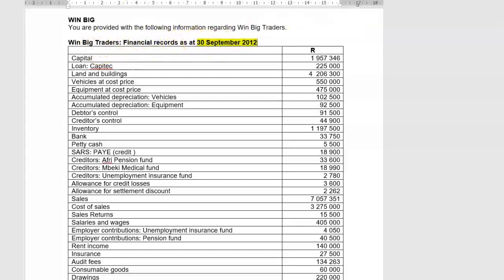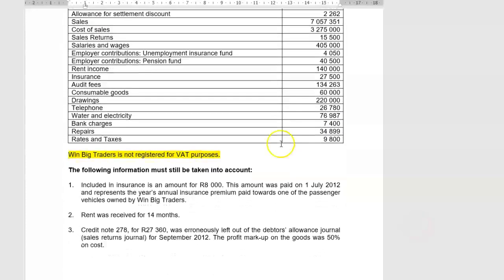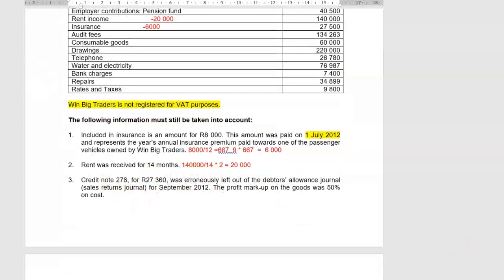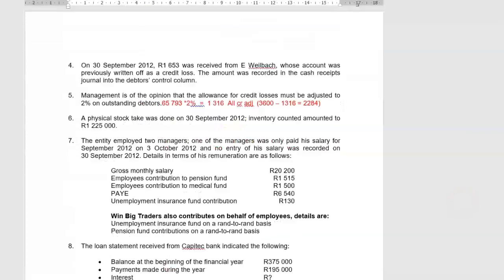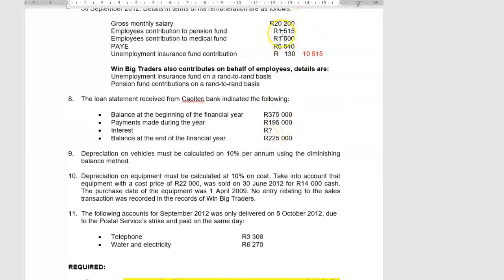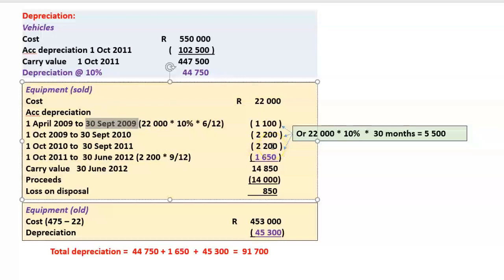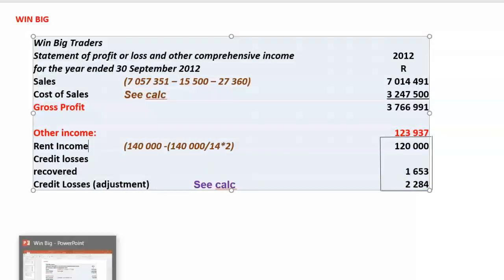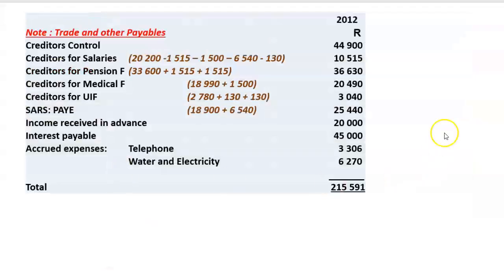Win Big Eng